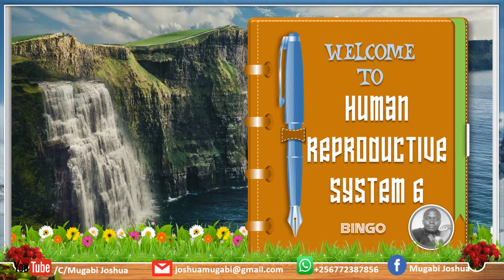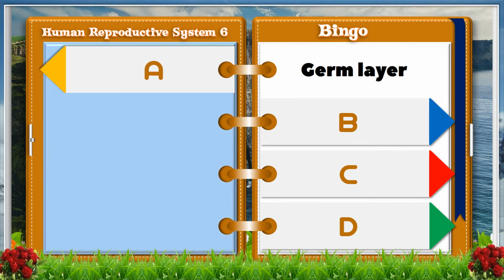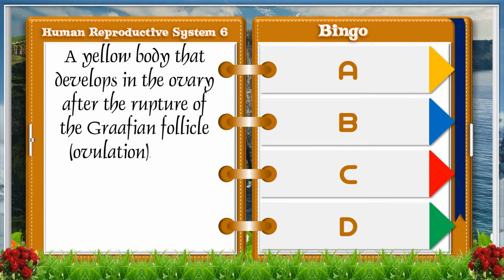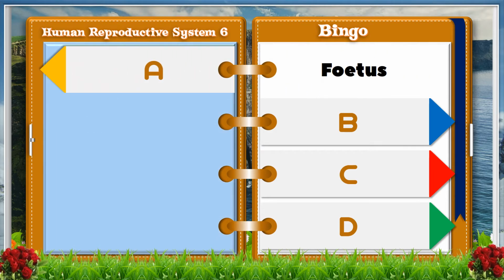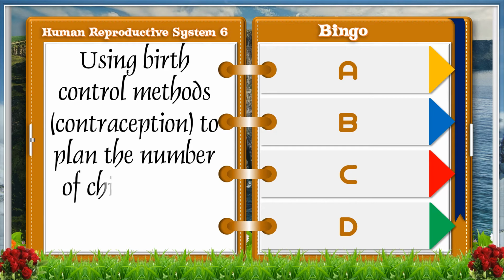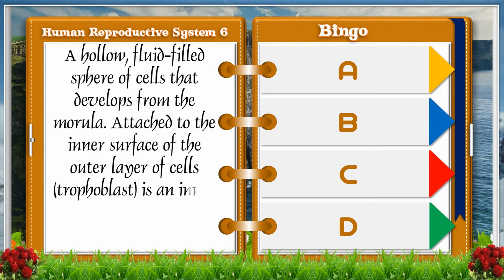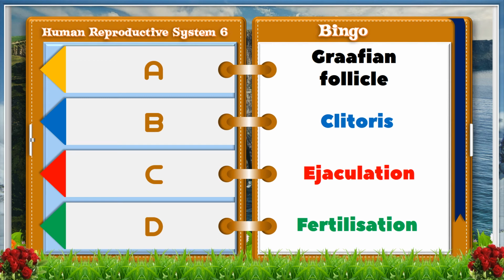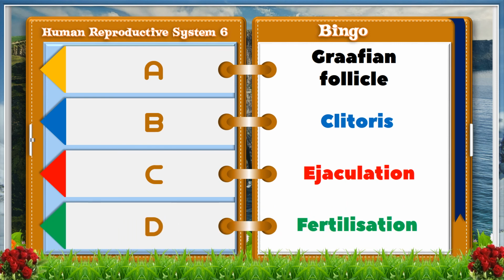Human Reproduction System 6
Cells situated within the testes that secrete testosterone.
A method used to treat infertility and help a woman conceive. It involves the union of the male gamete nucleus with the female gamete nucleus outside the woman’s body (in a ‘test tube’ or other laboratory environment).
Milk production by the breasts of mammals.
The organs involved in gamete formation and copulation in the male.
The discharge of menstrual fluid consisting of blood, lining of womb (endometrium) and unfertilised egg, which occurs monthly from puberty to menopause.
The outer muscular wall of the uterus.
The changes that take place in an ovary from the beginning of one menstruation to the onset of the next.